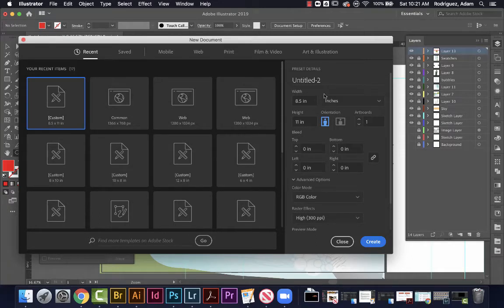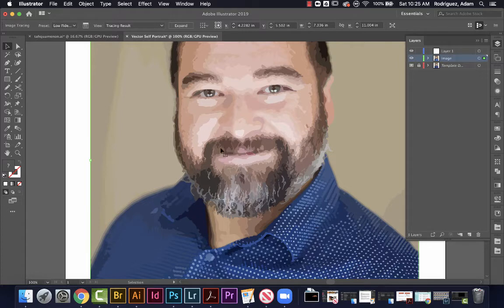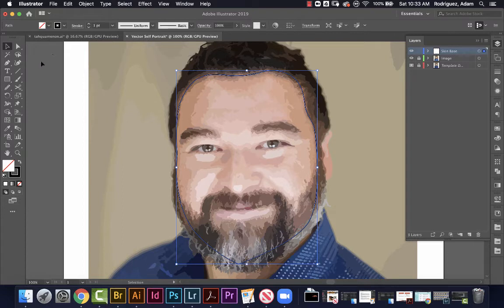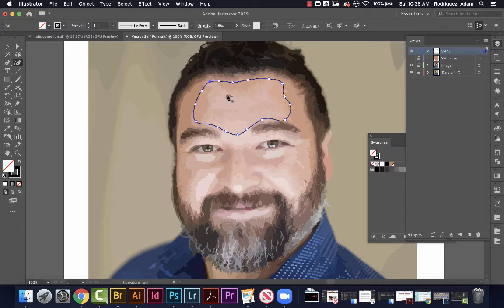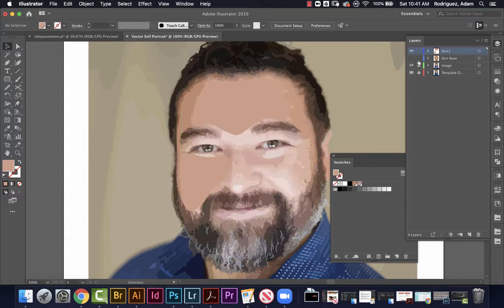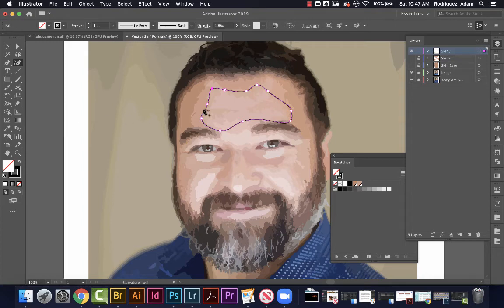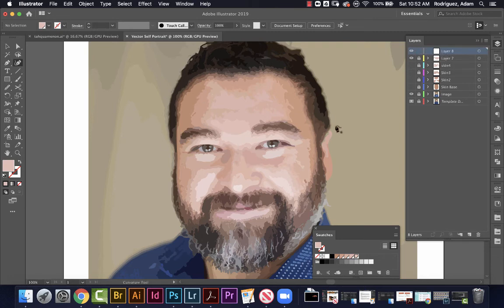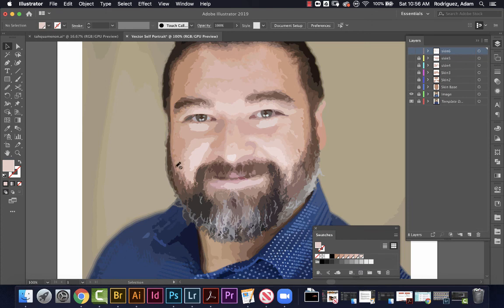Vector Portrait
Get started drawing your vector self portrait